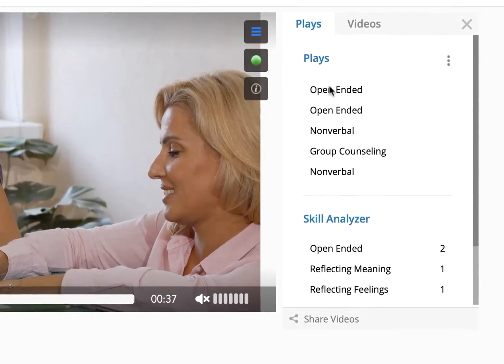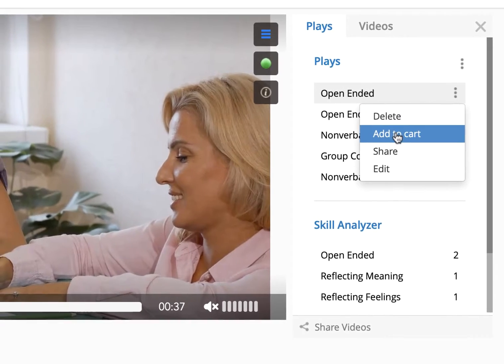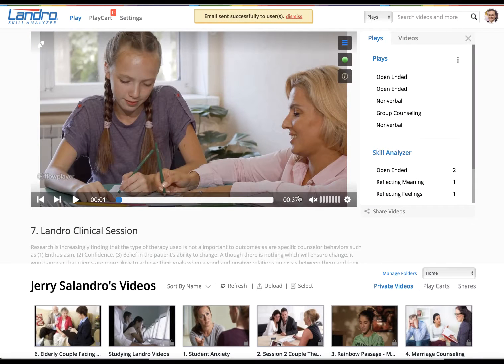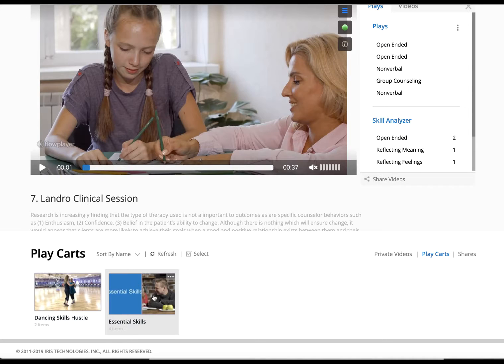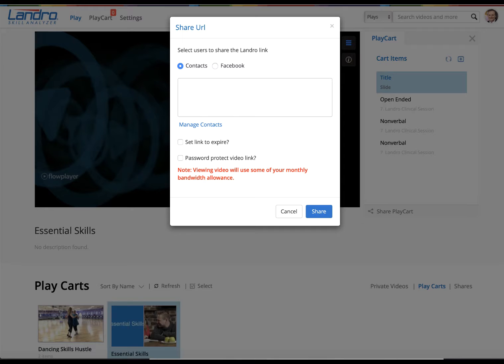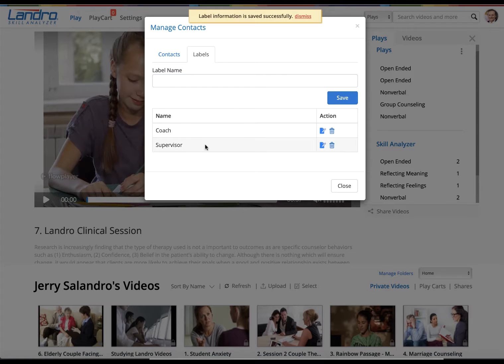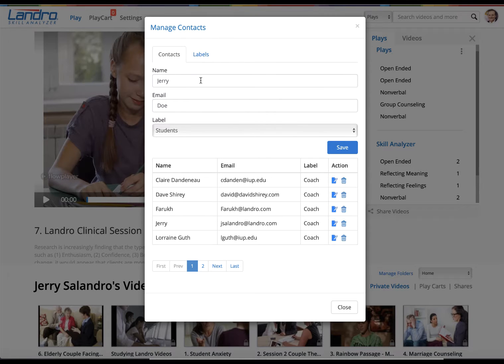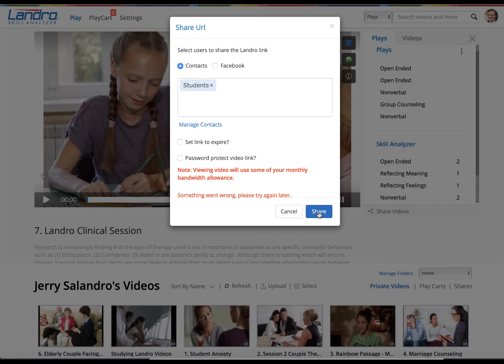Sharing videos and video highlights (Landro cloud version)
Share entire video
Share Play Highlights (Plays)
Share PlayCarts

Manage Contacts
Creating Contact Groups